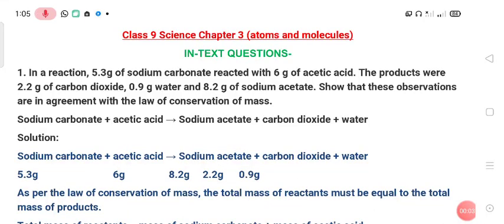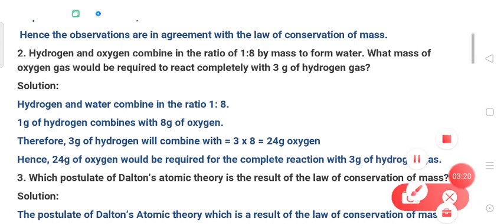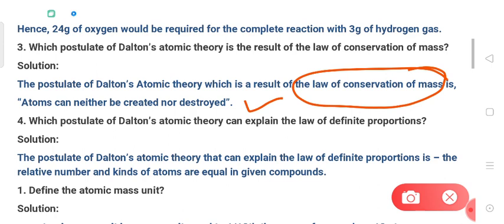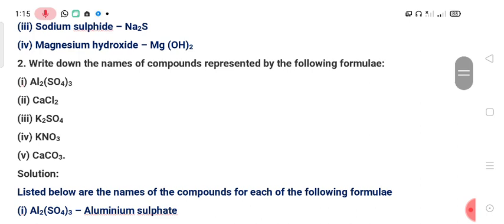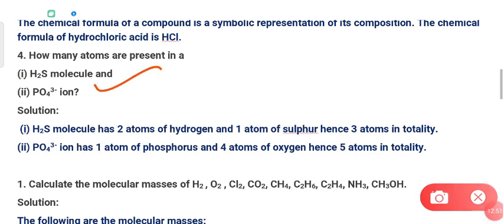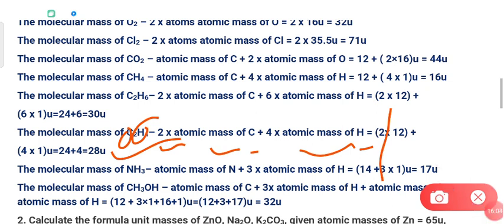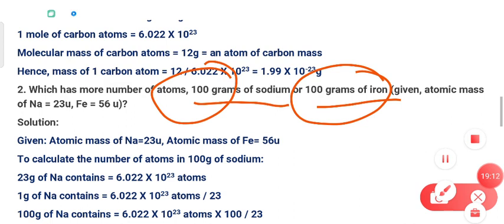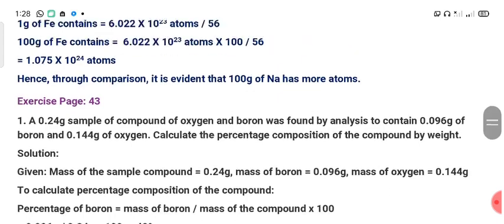NCERT IN-TEXT questions , atoms and molecules, chapter -3, science class 9